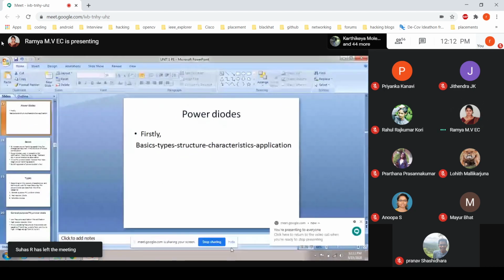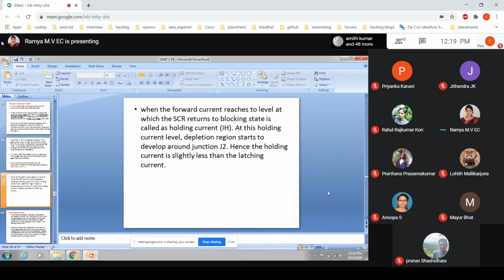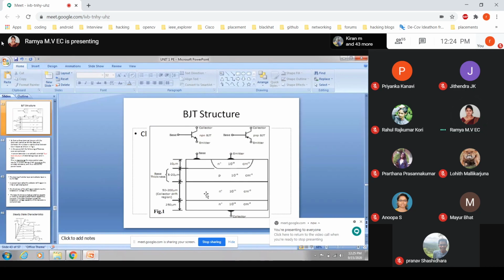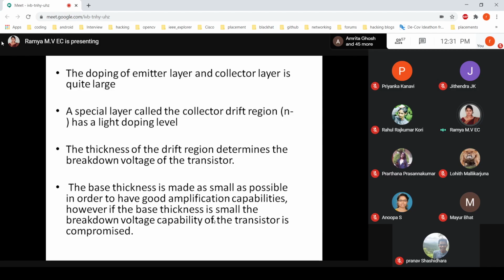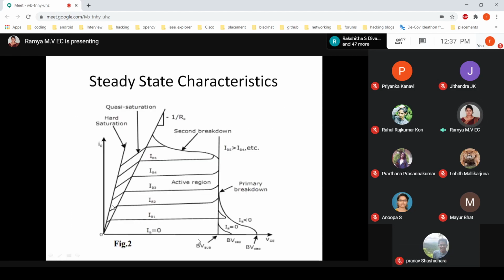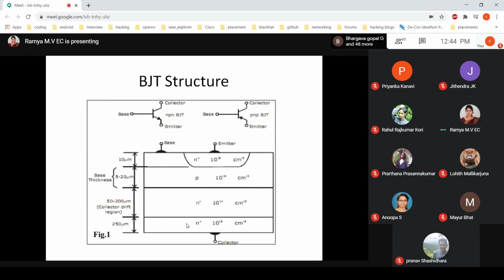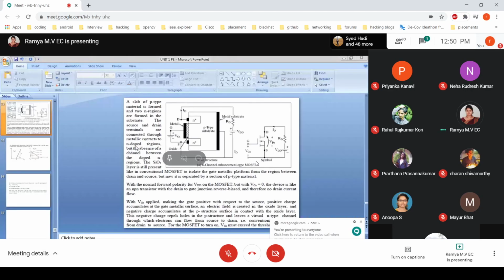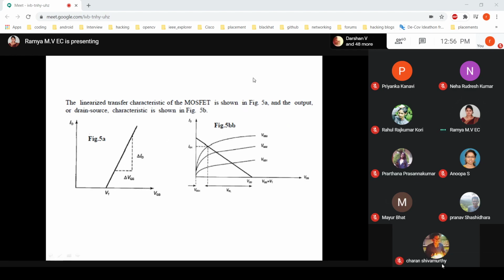class 4 RMV